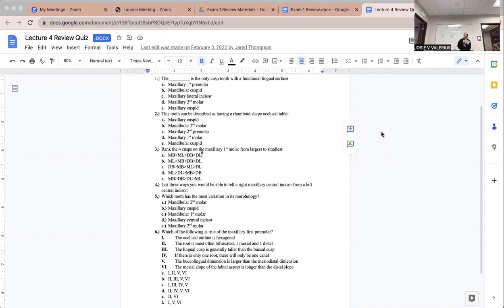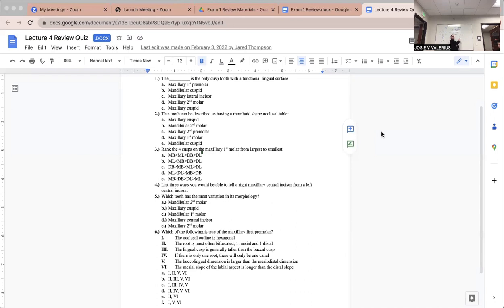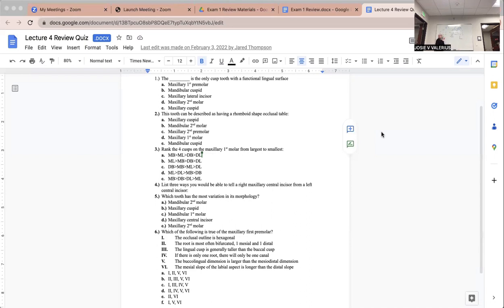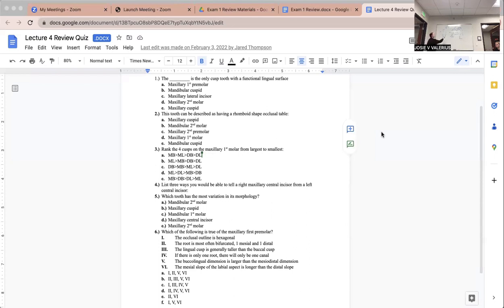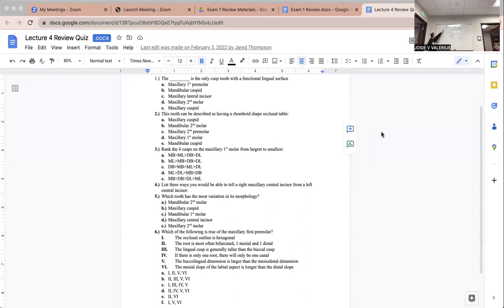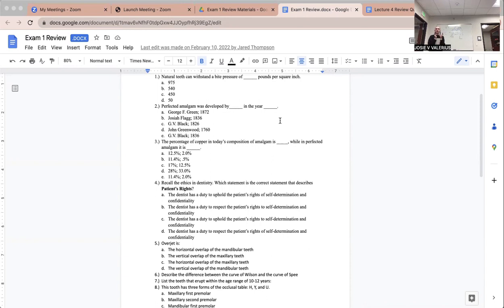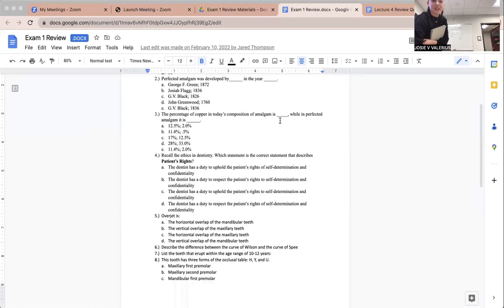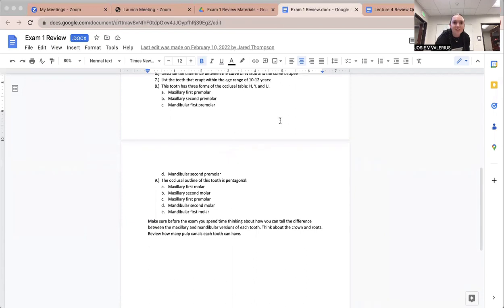Week 4 Review and Exam 1 Review